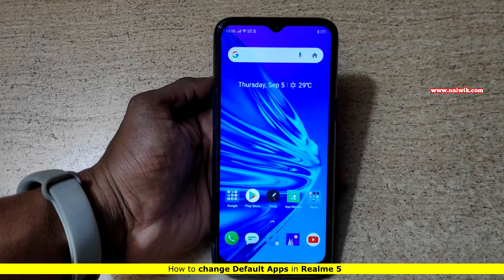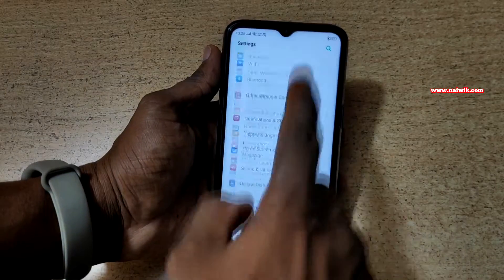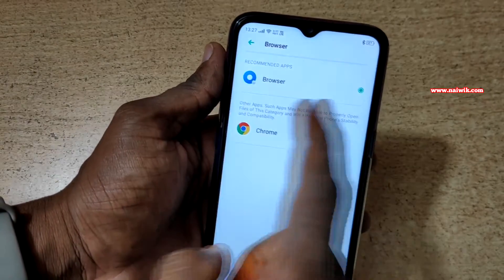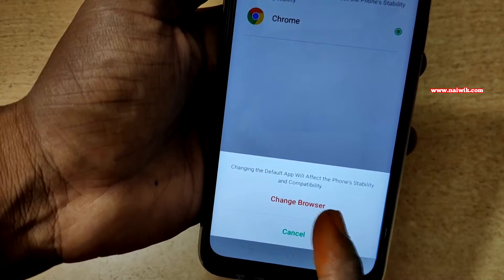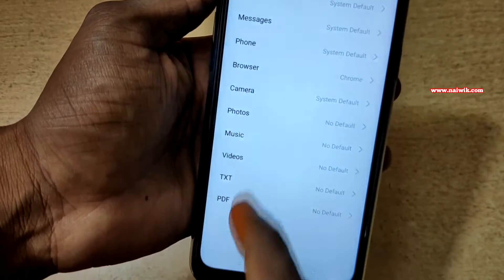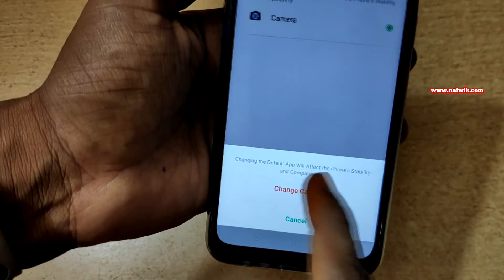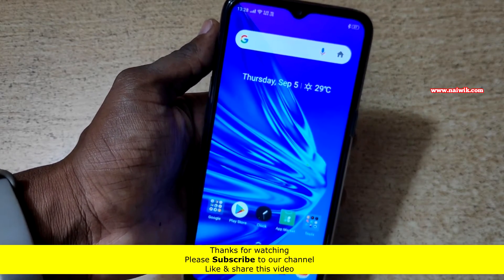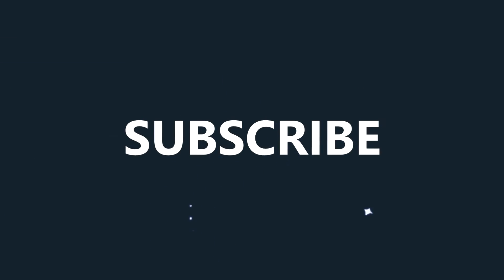Change Default Apps in Realme 5 & Realme 5 Pro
Change Default Apps  in Realme 5 & Realme 5 Pro.. By seeing the video you will know how to change default launcher , Change the default messaging app , change default browser, change default camera .